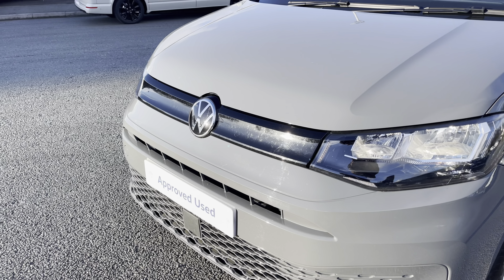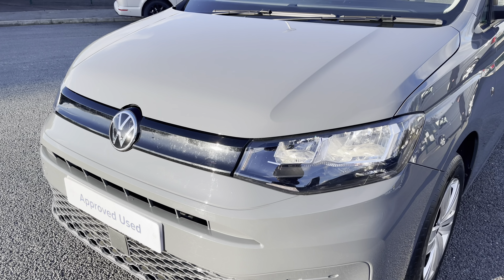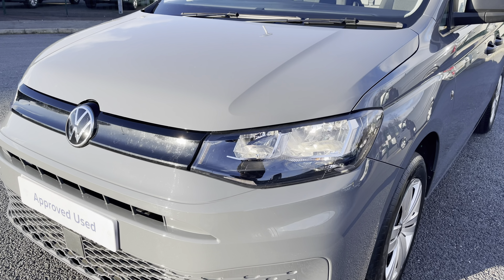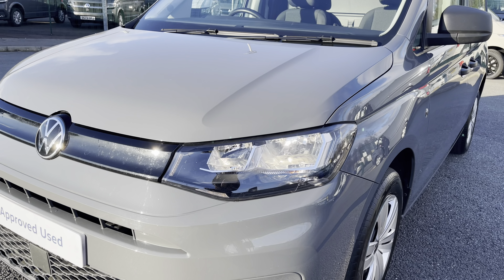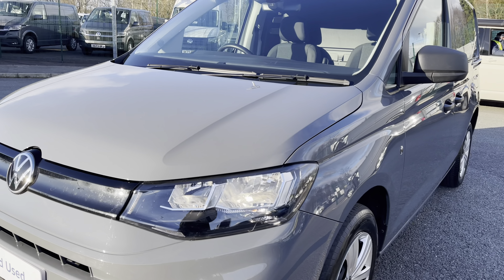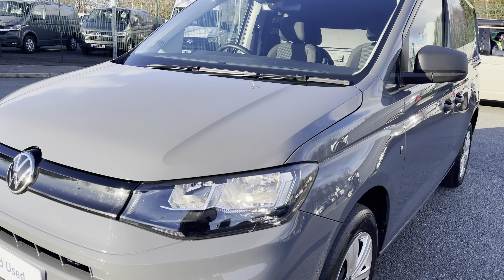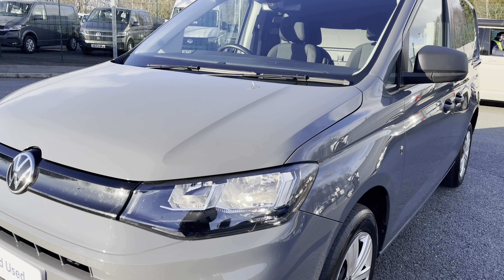Volkswagen Caddy Cargo 2.0TDI (122PS) C20 Commerce Plus DSG | Volkswagen Van Centre Liverpool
Check out this New Volkswagen​​ Caddy Cargo Commerce Plus, currently for sale at Volkswagen Van Centre Liverpool.

Volkswagen
Fuel: Diesel
Transmission: Automatic
Paint: Pure Grey
Registration: DA72NZR

Features:
- Navigation